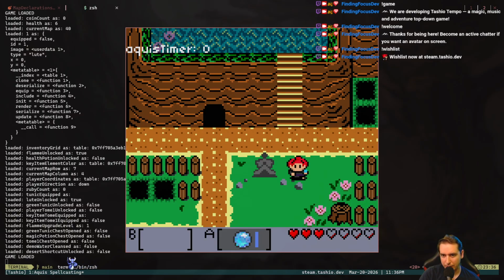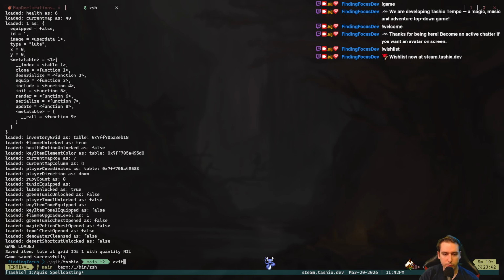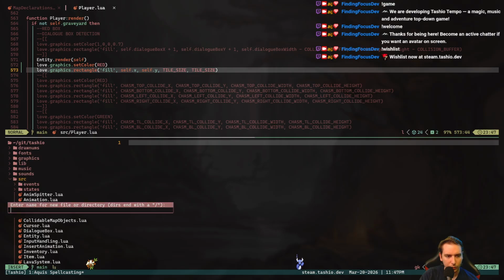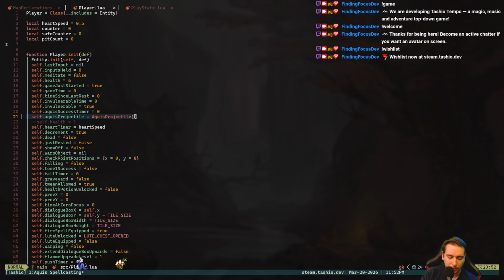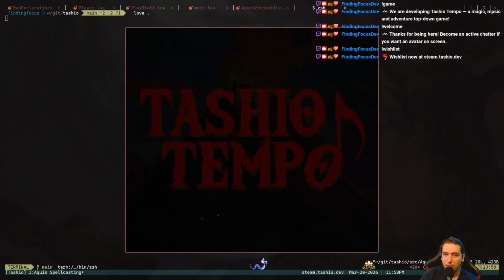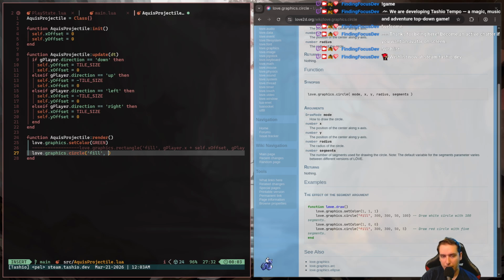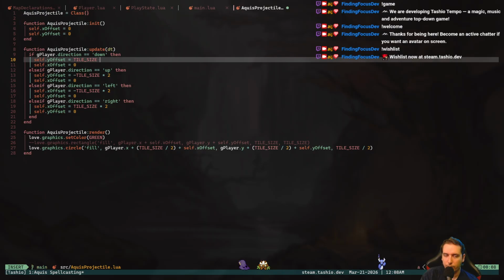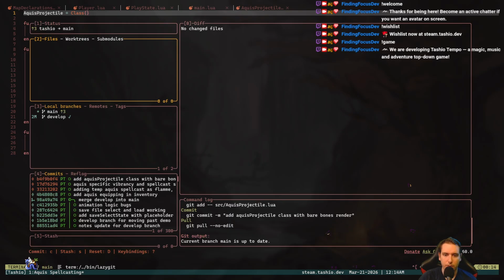Water Spell Rendering in my Indie Game - Love2d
Water Spell Rendering in my Indie Game. Follow along as I program a video game from scratch using Love2d and Lua! We are making Tashio Tempo, a top down adventure game filled with magic!

Lua Programming Devlog Episode 702 - March 20th, 2026